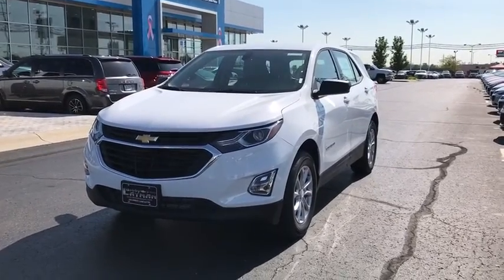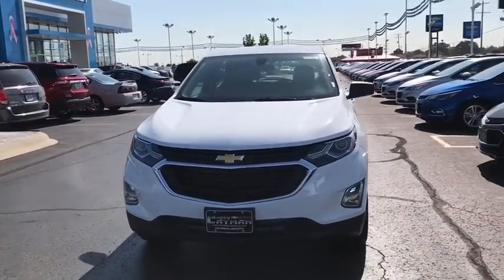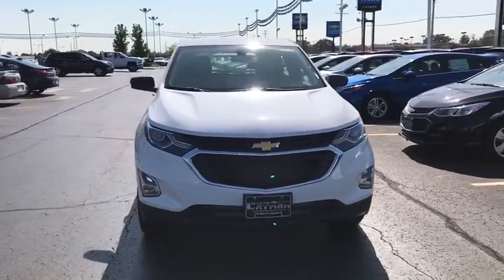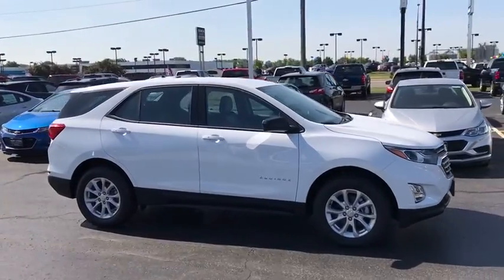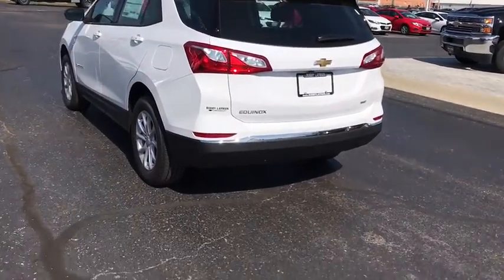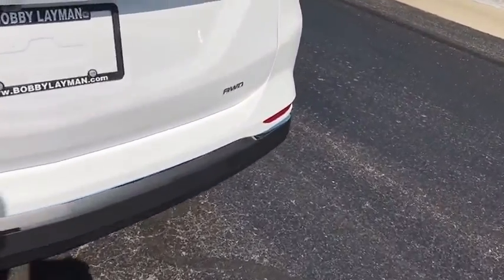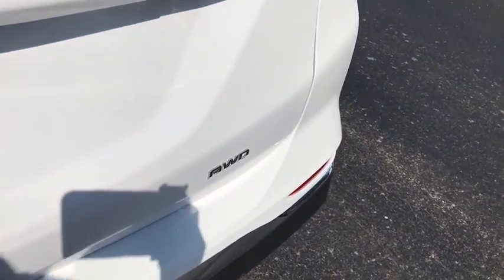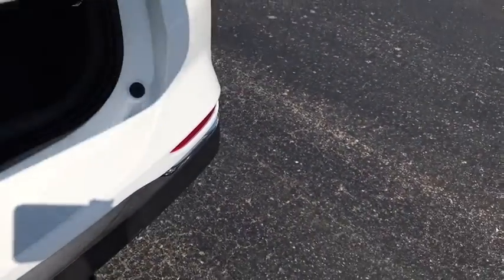2018 Chevrolet Equinox Columbus, London, Springfield, Hilliard, Dublin, OH JL397586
Summit White N 2018 Chevrolet Equinox available in Columbus, Ohio at Bobby Layman Chevrolet. Servicing the London, Springfield, Hilliard, Dublin, OH area.